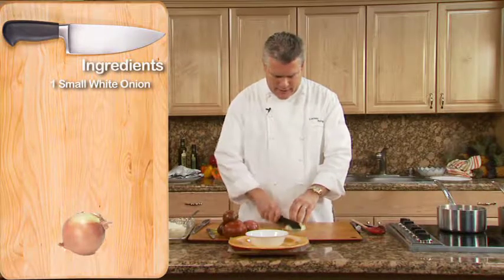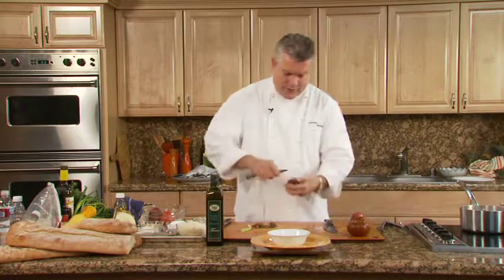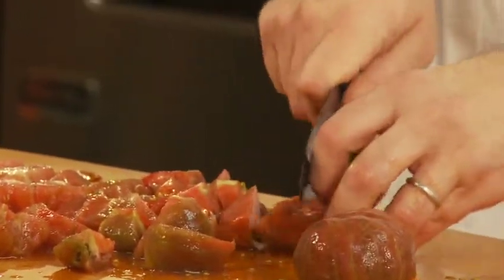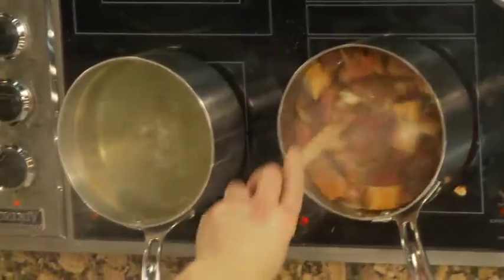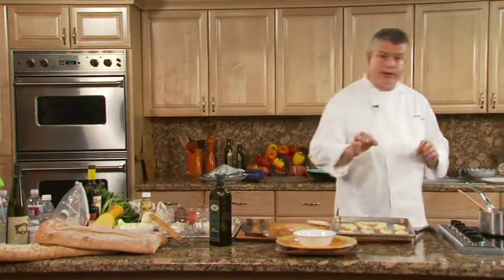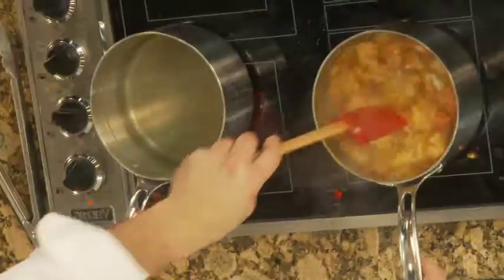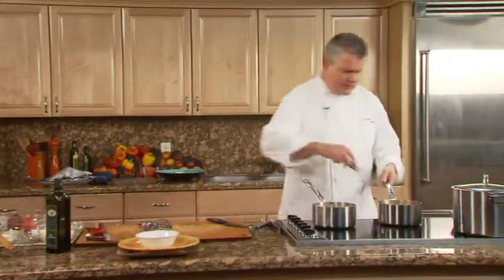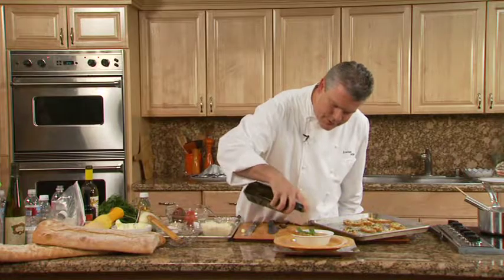Cheflive Signature Dish 01 03 REVISED